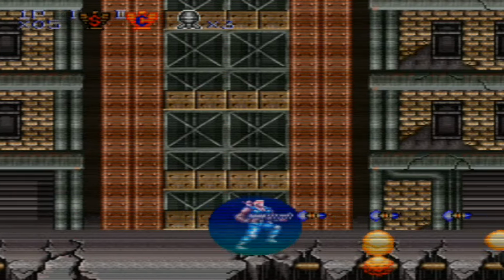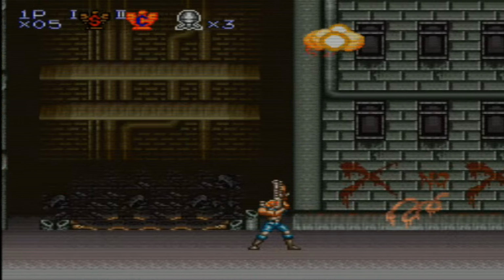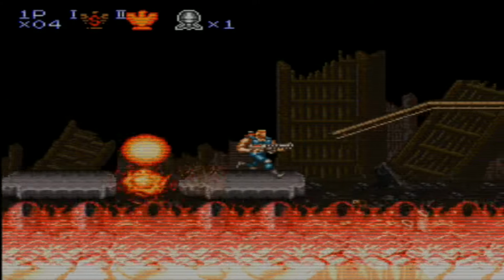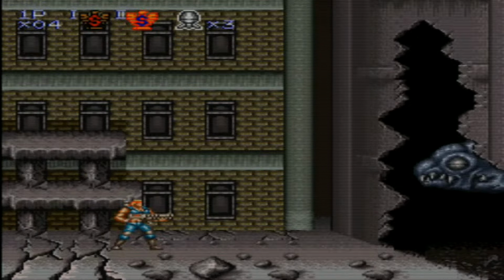What The Heck Alien Wars!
Playing Contra 3 Alien Wars on Xbox.